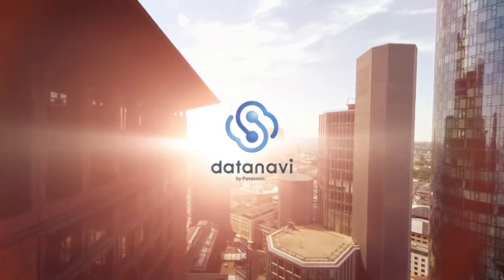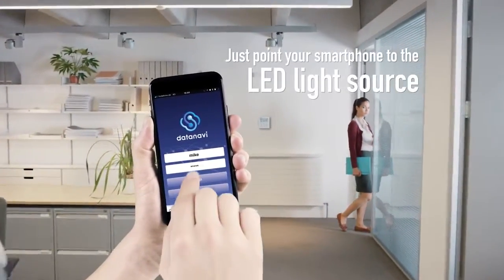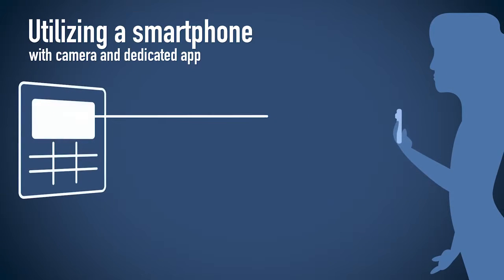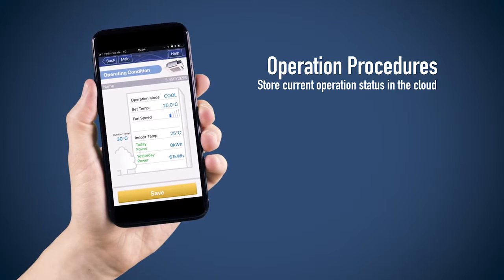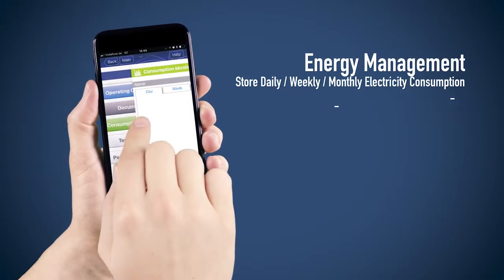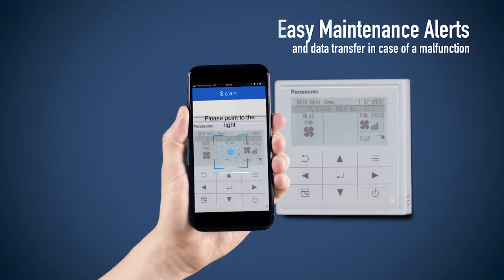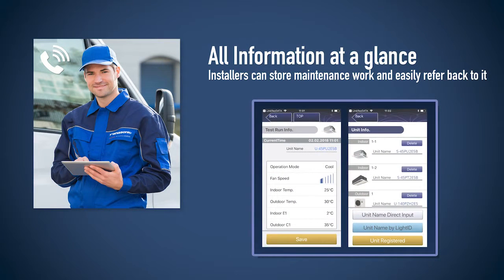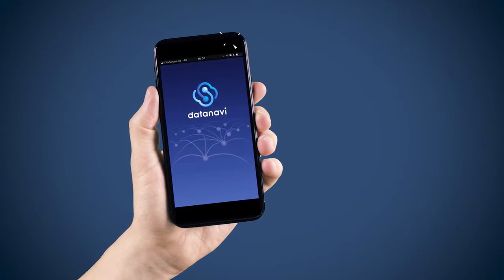New data navi Solution for Heating Cooling Maintenance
Panasonic Data Navi app